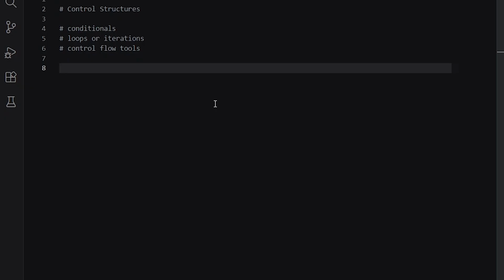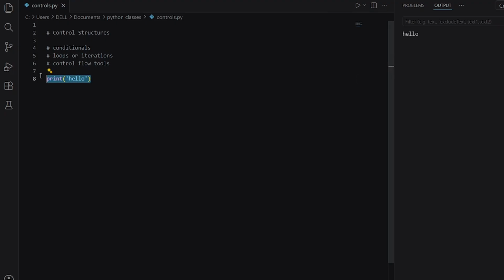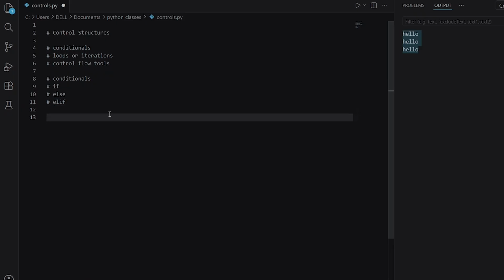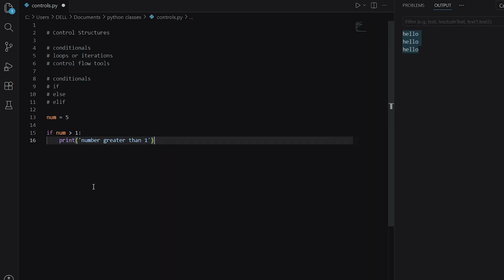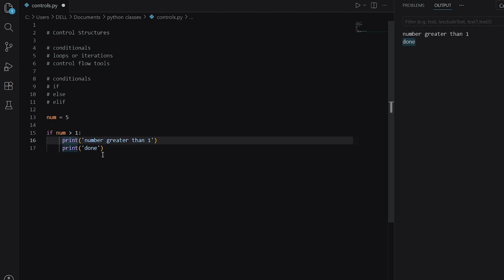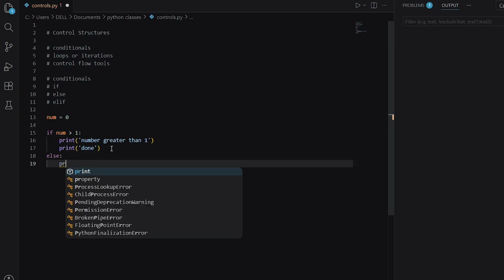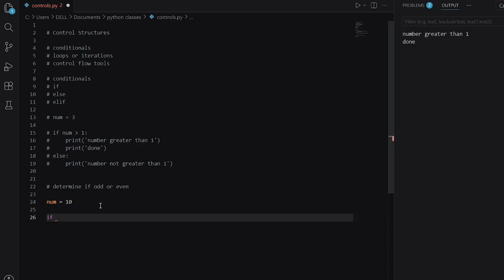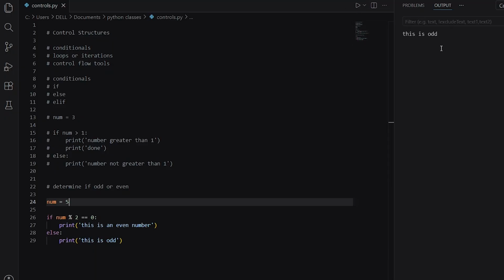Python If and Else Statements for Beginners | Control Structures Explained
In this lesson, you'll learn how to make decisions in Python using if and else statements.

Control structures allow your programs to respond differently based on conditions. By the end of this tutorial, you'll be able to:

✅ Understand what conditional statements are
✅ Use the if statement to execute code when a condition is true
✅ Use the else statement to execute alternative code when a condition is false
✅ Build simple decision-making programs
✅ Practice with beginner-friendly examples

Introduction to control structures
Understanding Boolean expressions
Python if statements
Python else statements
Real-world examples
Common mistakes beginners make
Practice exercises